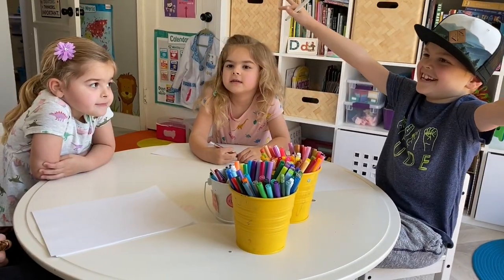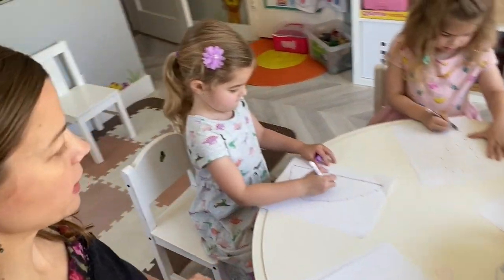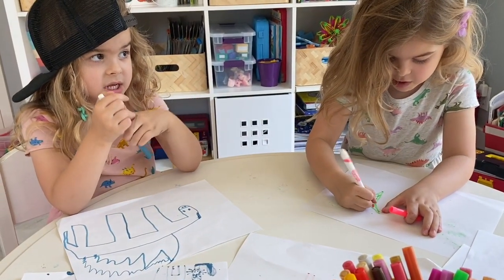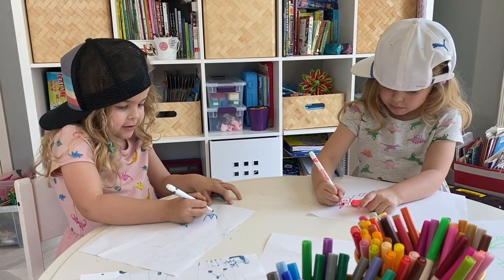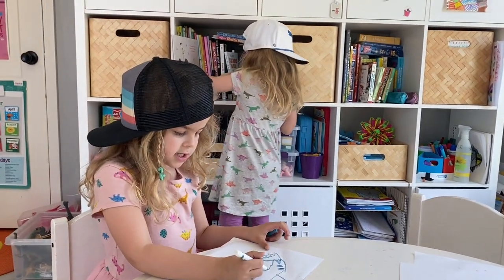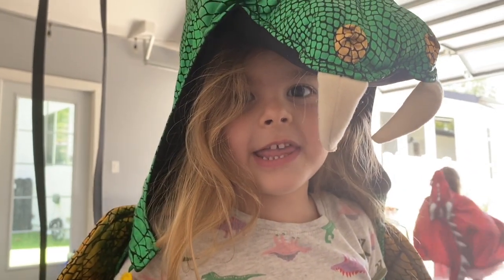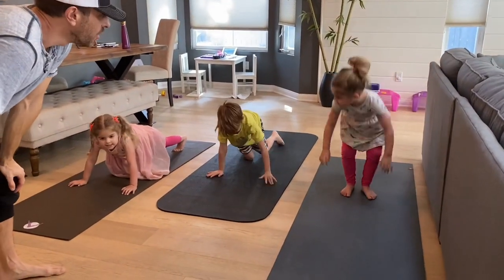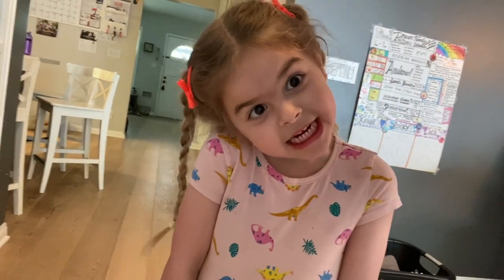HOMESCHOOL and the ABC's - The Draven Twins vs. The Alphabet! - Preschool Learning The Letter D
It HOMESCHOOLED - The Draven Twins vs. The Alphabet! ALL ABOUT THE LETTER D!

Our show is all about homeschooling our Identical twin sisters Lola & Rocky Draven, who can't wait to learn alongside you with help from big brother Xavier, mom Stephanie, & dad AJ Draven.  This is the Draven Family HOMESCHOOL and we want you to come learn with us.

Having trouble with homeschool for your preschool kids, or kindergarten and 1st Grade? We think you landed at just the right place! HOMESCHOOLED with The Draven Family! 2 EPISODES PER WEEK! TUESDAYS & FRIDAYS ... For kids, by kids :) - Join our Homeschool routine, learn about sounds, letters, and even get moving with us in our Gym Class!

When school was unexpectedly cancelled, parents Stephanie Lemelin & AJ Draven found themselves balancing a new normal that included working from home while also homeschooling their 3 young kids, including son Xavier (first grade) and twin daughters, Rocky & Lola (preschool age!) They went in search of educational and fun videos for kids that were engaging and got them moving, laughing, and also learning... and when they realized there weren't that many options for kids, by kids--- they decided, why not make our own!? Pretty soon this channel was born, with 3 different playlists centered around preschool education, gym class, and extra curricular activities. In this particular series, "The Draven Twins Vs The Alphabet" our favorite, hilarious, and adorable girls learn about each letter in the alphabet and what makes it unique. From learning the sounds each letter makes, to how to write their letters, coming up with what words begin with each letter, as well as creating art inspired by the letter of the day, and learning fun fitness moves inspired by that letter... these girls do it all with tons of fun and flair! With their sparkly, adorable personalities, and positive, exciting, and creative ways in which learning the ABC's are introduced, each episode of HOMESCHOOLED is its own fun learning adventure!

In this episode, identical twins Lola & Rocky Draven learn about the letter D! You will laugh and learn the whole time! And maybe even get moving when it's time for gym class!